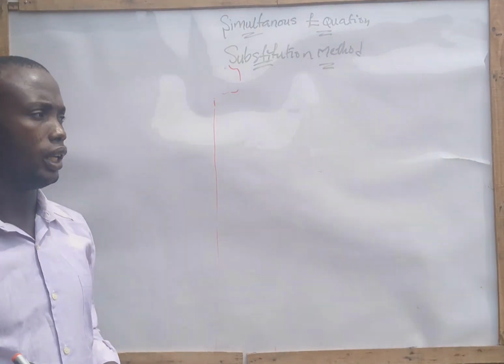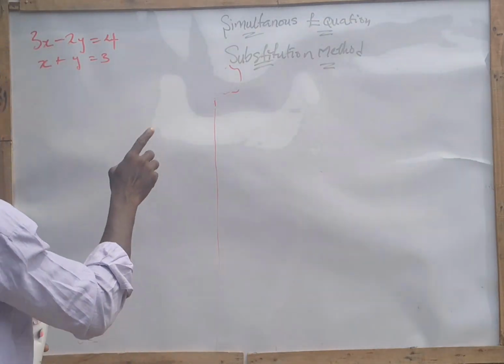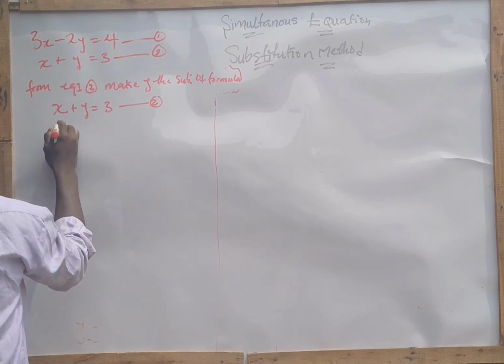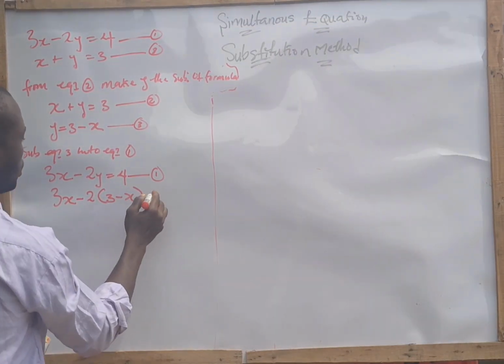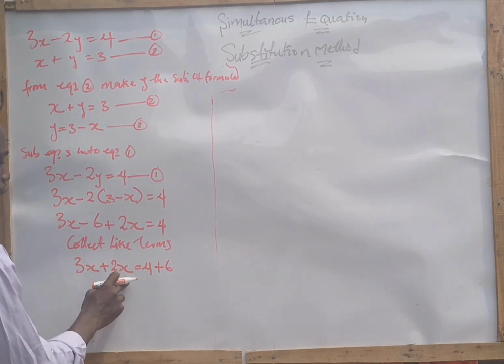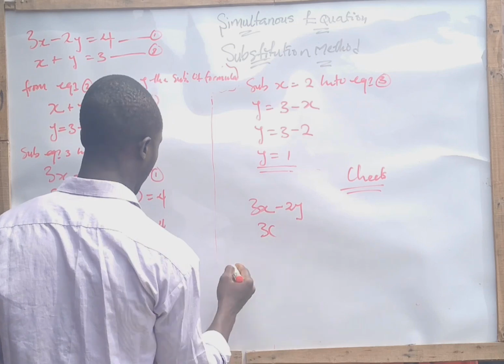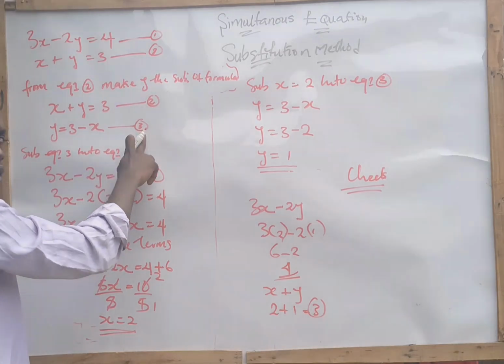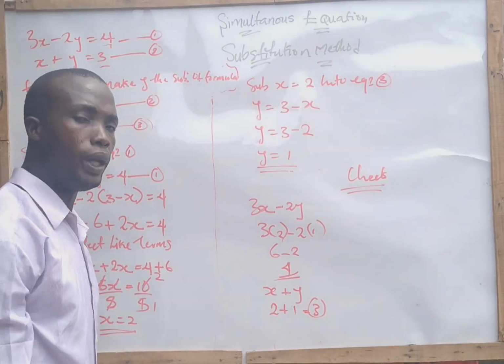Simultaneous Equations: using substitution method.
This is a easy to understand video on how to solve Simultaneous Equations Using substitution method.
this step by step video tutorial will help you solve Simultaneous Equations using substitution method easily.